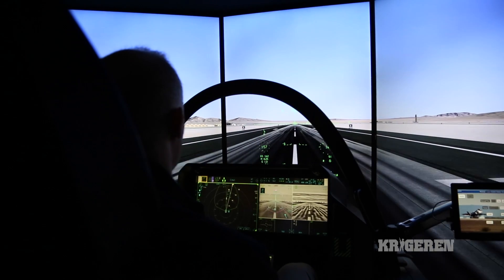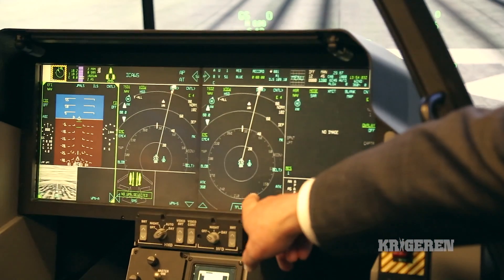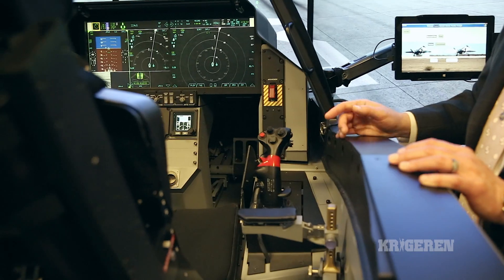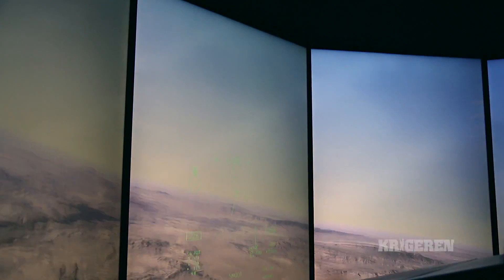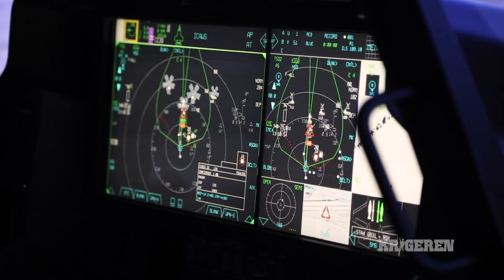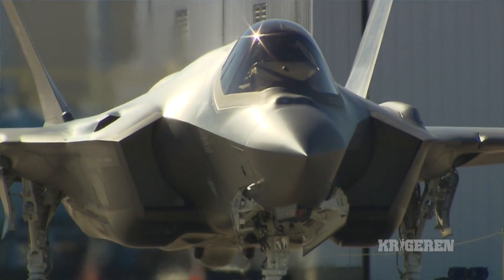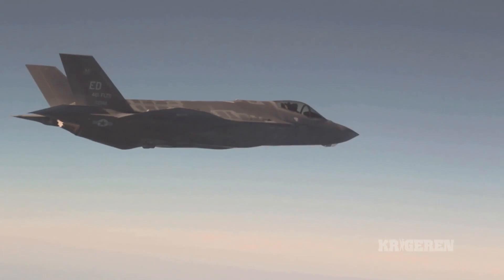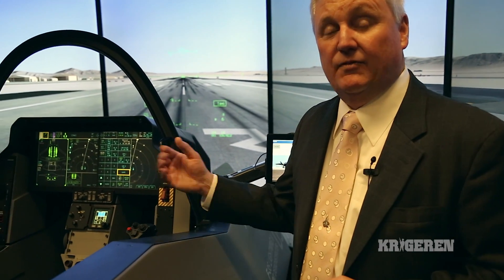Take a look inside the F-35 Joint Strike Fighter cockpit